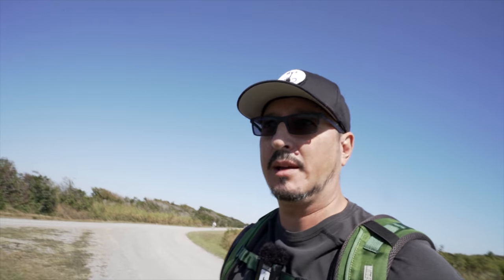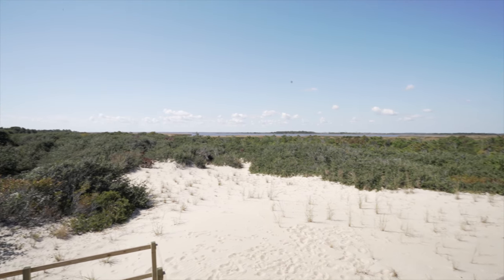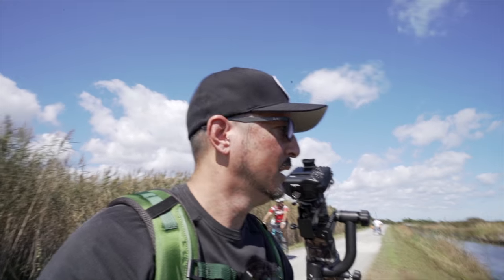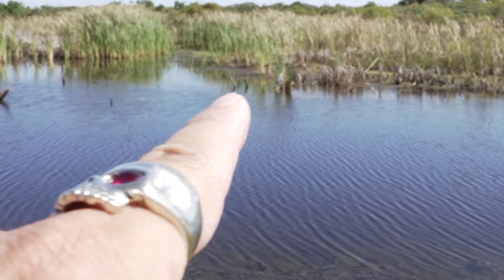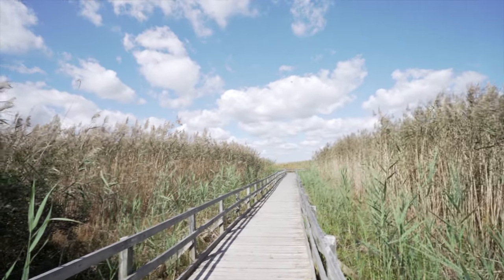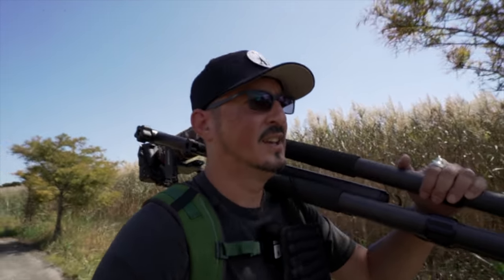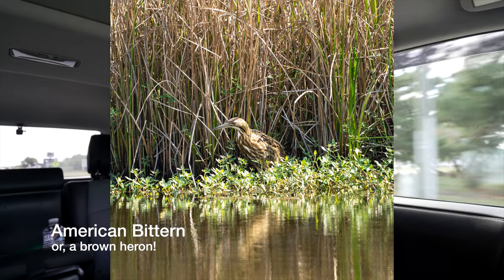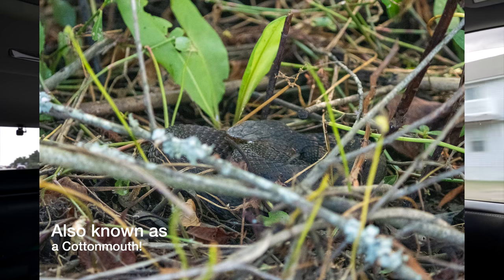A Wonderful Day At Back Bay Wildlife Refuge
Such a glorious day at Back Bay Wildlife Refuge!  Sorry about my filthy sensor.  It has since been thoroughly cleaned!

My gear . . .

Feelworld MA5
Godox AD200Pro
Godoz V860ii
Neewer 5x7 Photo Background
Manfrotto Tripod